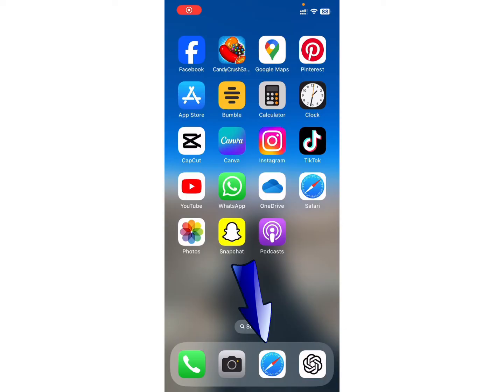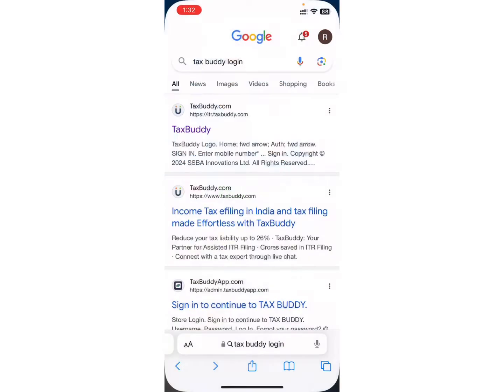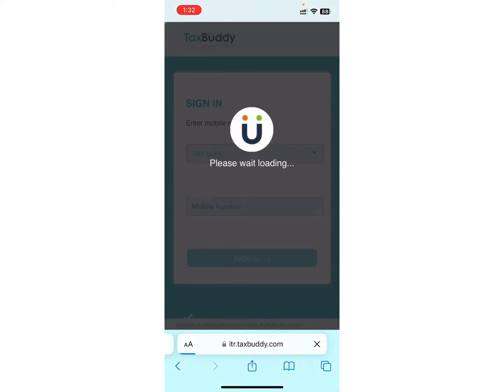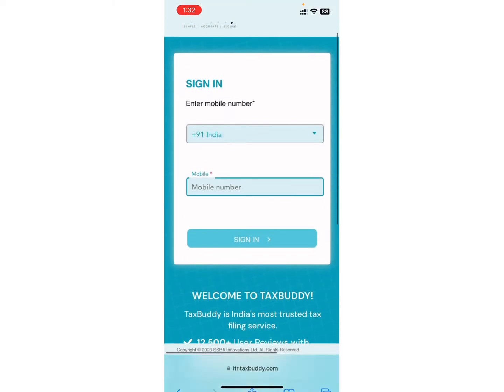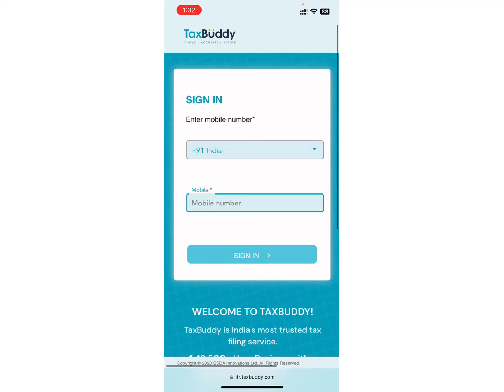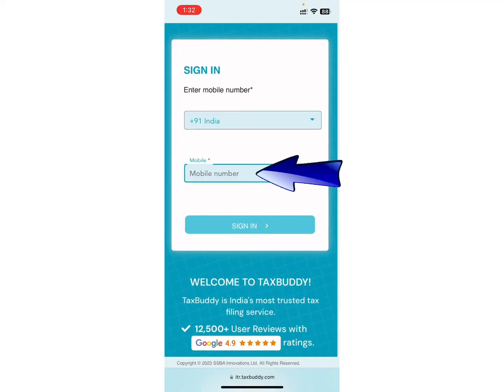How to Login to Tax Buddy Account (2024) | Sign In to Tax Buddy Account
This video tutorial walks you through the login procedure for Tax Buddy, ensuring you can easily access tax resources, track expenses, and collaborate with your tax advisor. Enhance your tax planning and compliance efforts with seamless access to your Tax Buddy account.Get started today and make tax management a breeze with Tax Buddy!